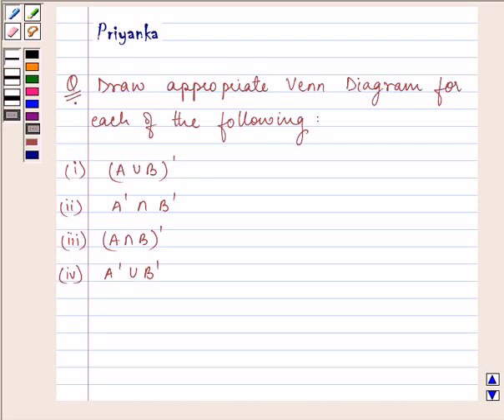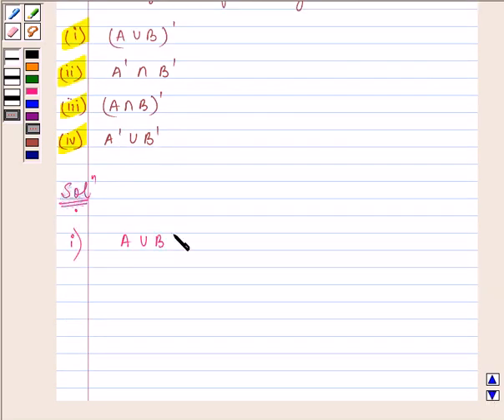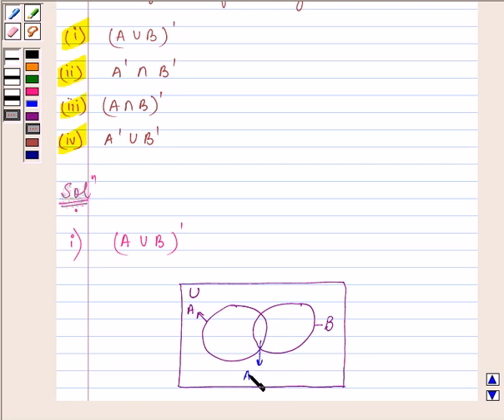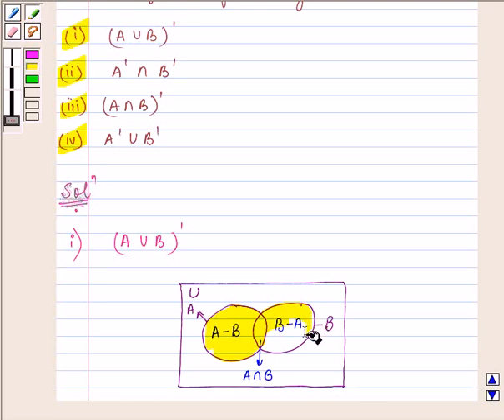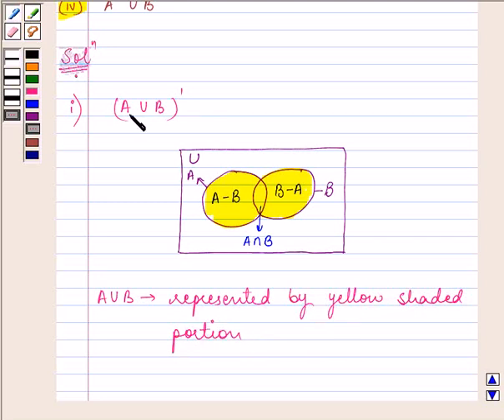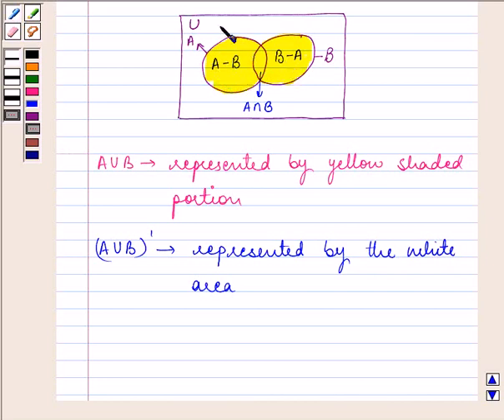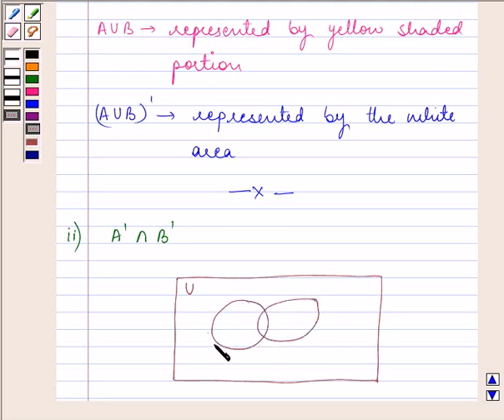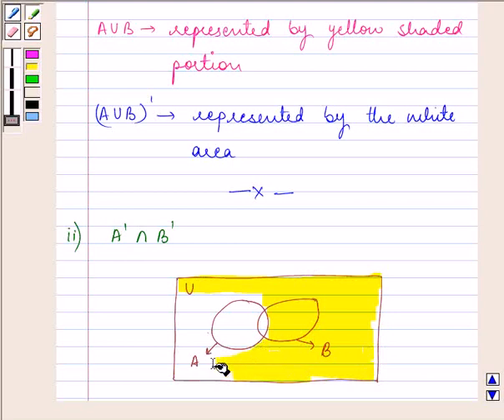Maths XI NCERT 1 1 5 5